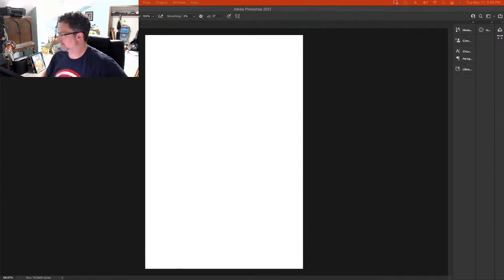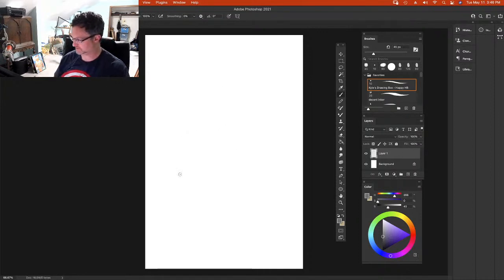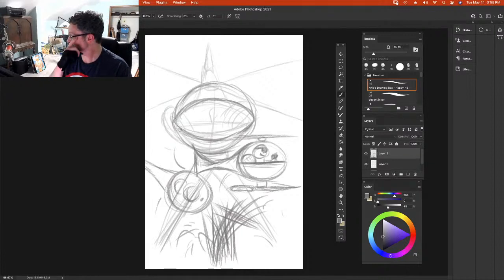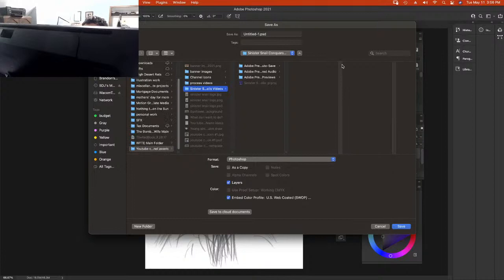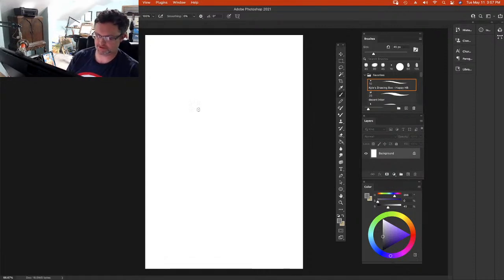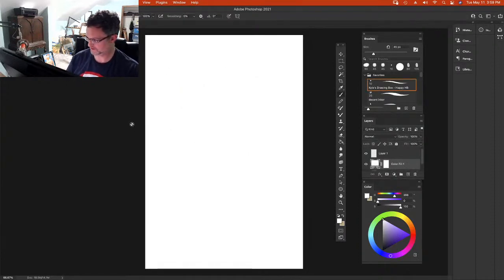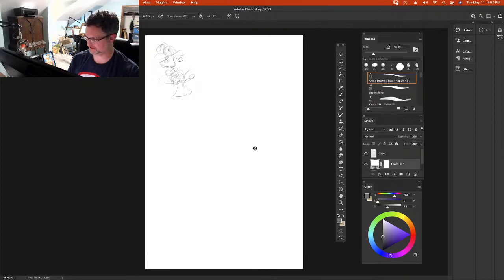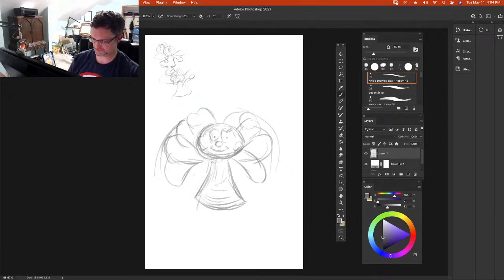Sinister Snail Character design sketching May 11 2021